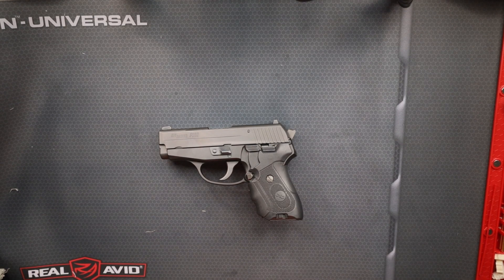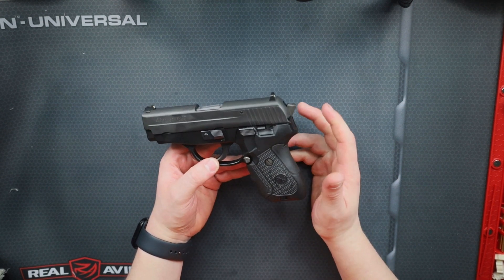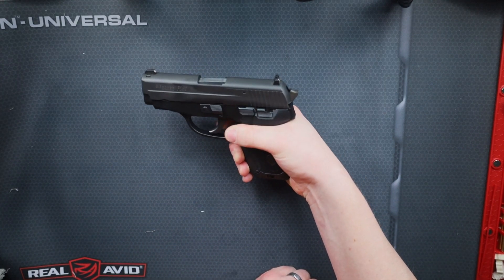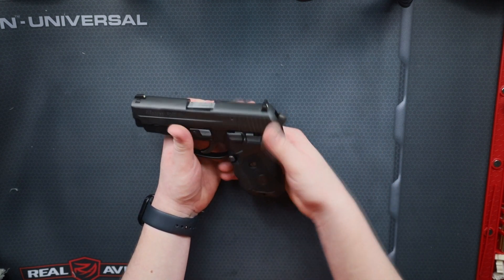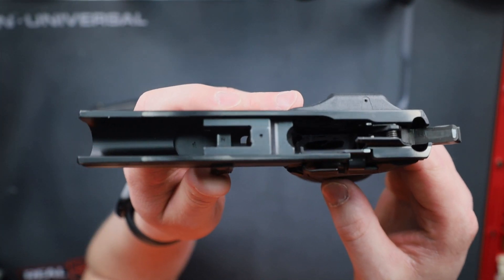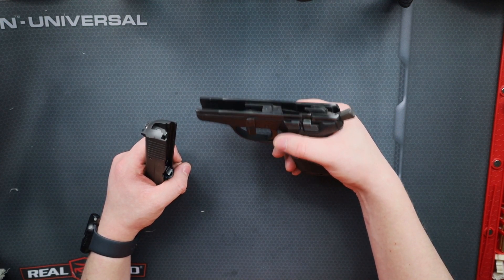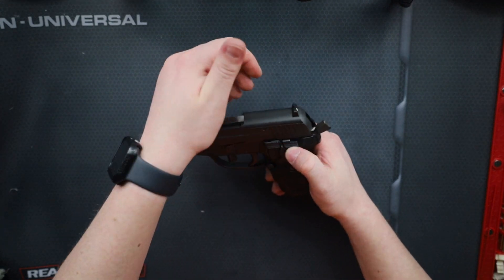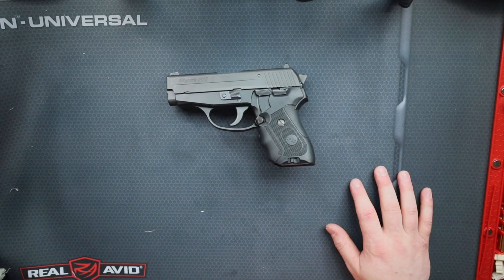Field Stripping a Sig P239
How to field strip a @sigsauerinc P239.